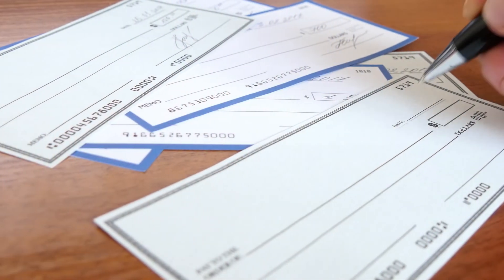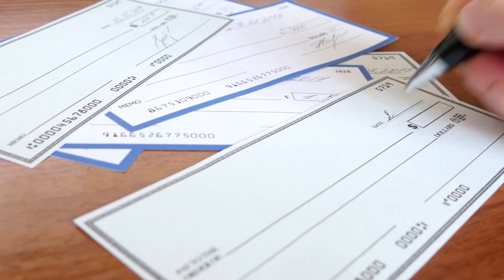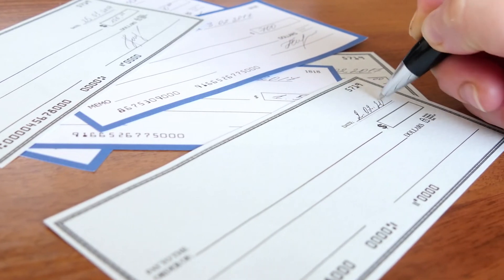POST HANDOVER PAYMENT PLANS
Know all about Post Hand Over Payment Plans in Dubai Real Estate Market.

REAL ADVICE FOR REAL ESTATE

For any question on Dubai Real Estate please get in touch and I shall be happy to assist you.

I am going to make a sincere effort to put out as much content as possible and to make videos which add value to people watching it. Also my aim is to help investors and home buyers with the right advice and provide them with best services related to this industry.

What you Can Expect to see on my Channel:
- Property Purchase Advise
- Information on New Off Plan Project along with a Review of the same.
- Dubai's finest luxury villas and penthouses.
- Video's on Most Common Mistakes investors make while buying property in Dubai
- Regular Updates on Dubai Real Estate
- many other subjects related to the real estate in Dubai & also Dubai in general as a City.

I hope you enjoy watching the Videos and I hope they add value too!!